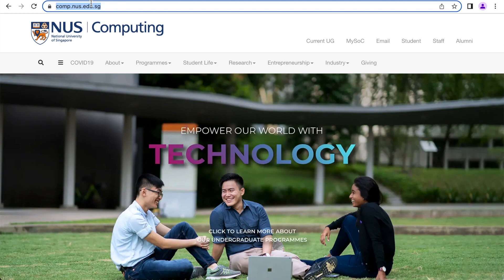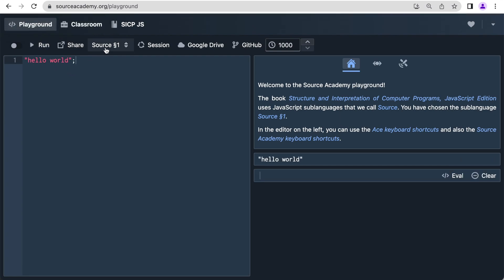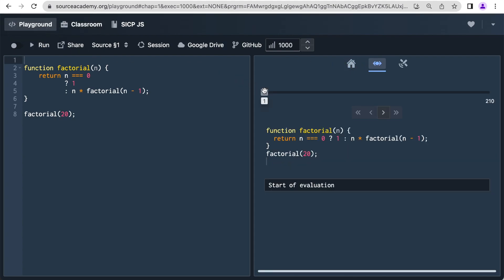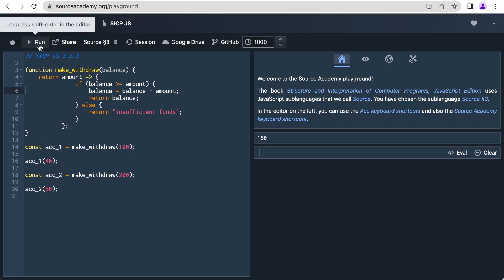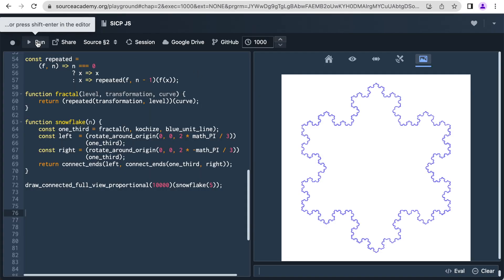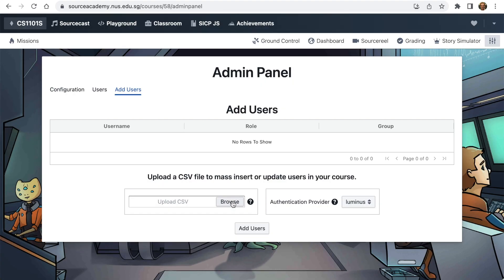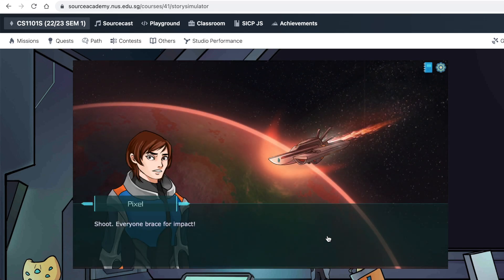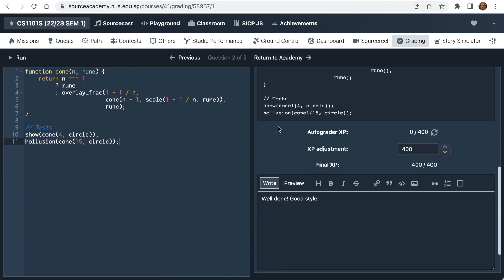Source Academy Demo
In less than five minutes you learn what Source Academy is about, see demos of the major components and capabilities and what we are up to next. Enjoy!